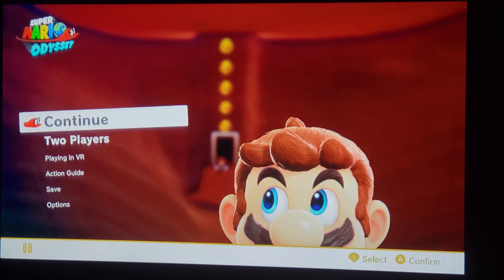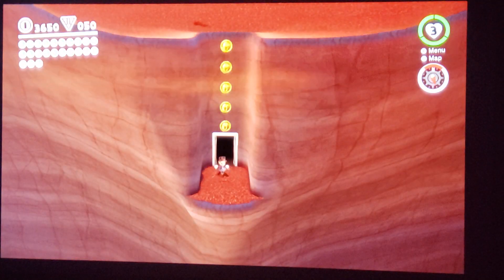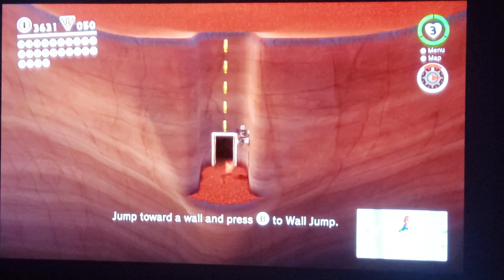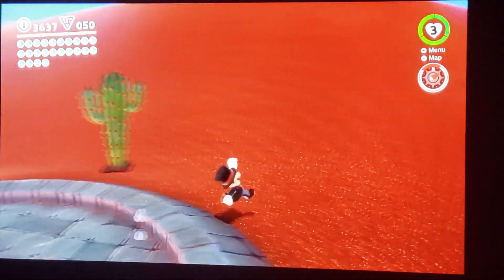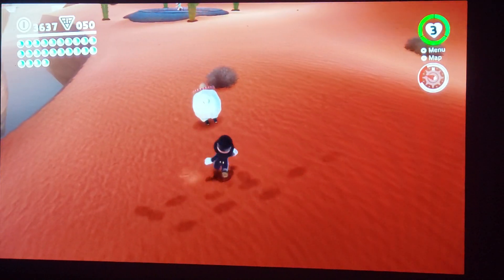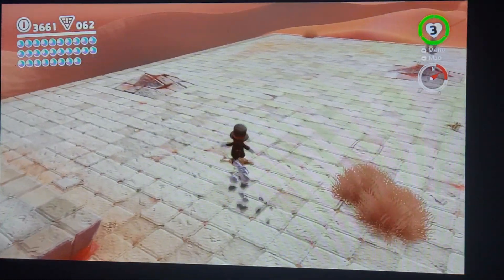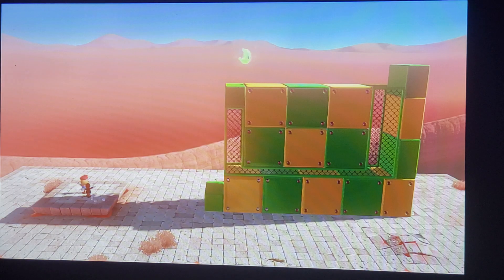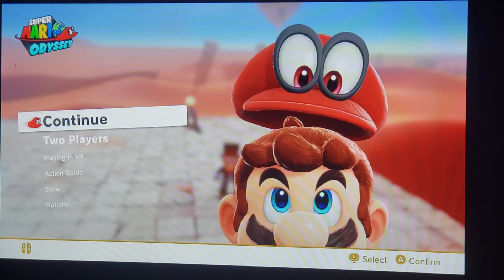Super Mario Odyssey (Switch) Playthrough: Sand Kingdom (12th Half) Desert Herding & Sub Area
The Sand Kingdom continues with two moons in the desert with sheep herding, and jaxi cactus moon.

Did a sub area of bullet bill maze too.